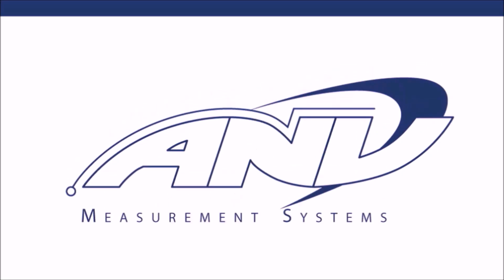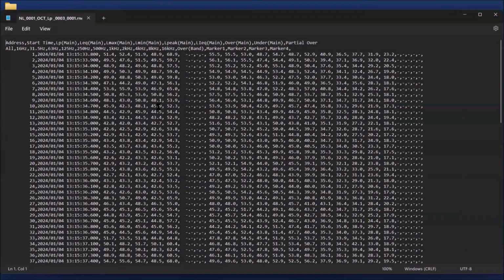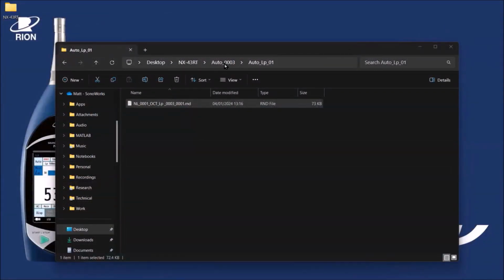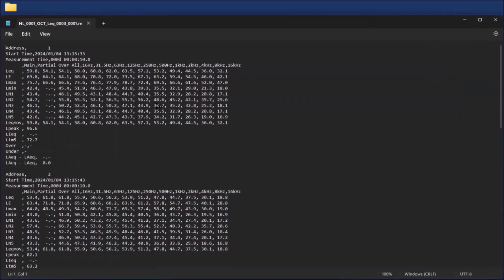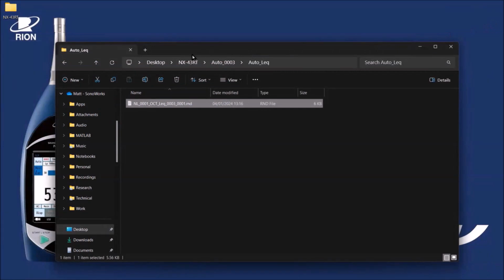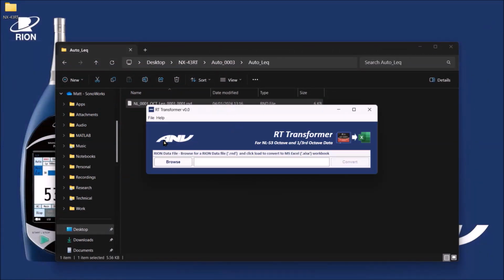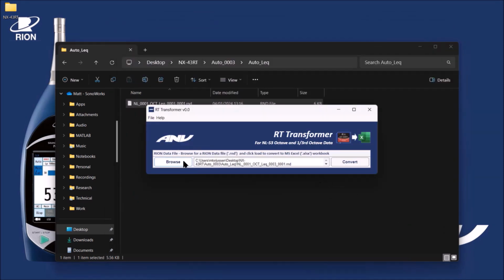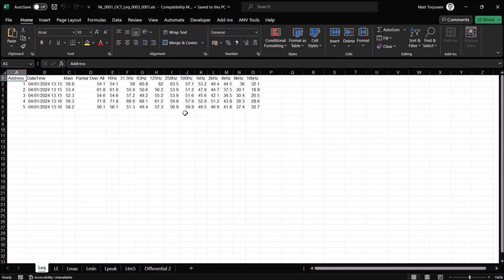RT Transform HowTo Video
A video showing you how to convert Rion NX-43RT data into columnwise data in Microsoft Excel.